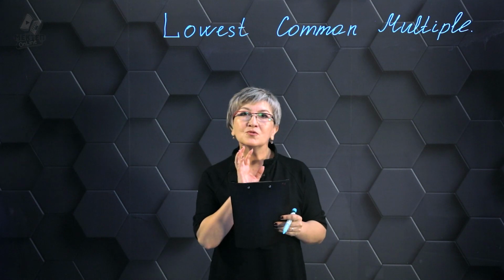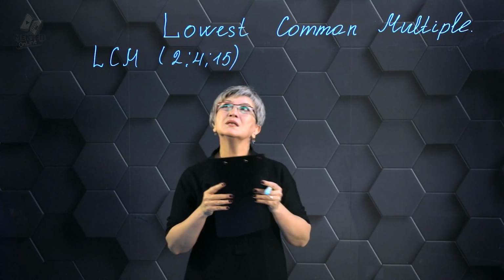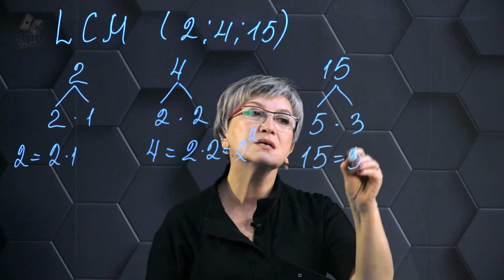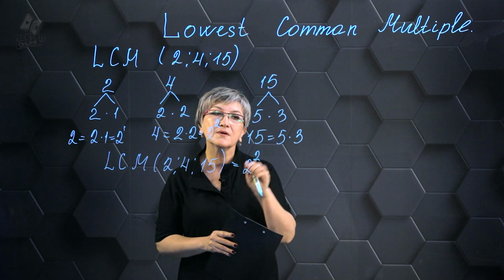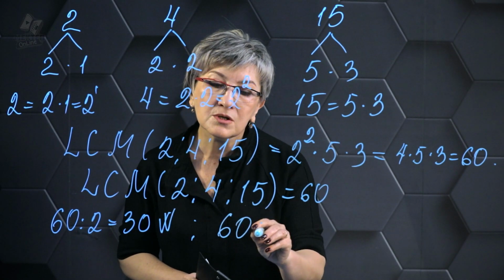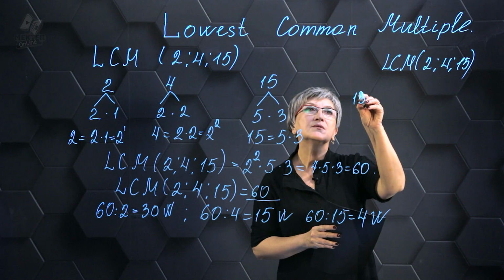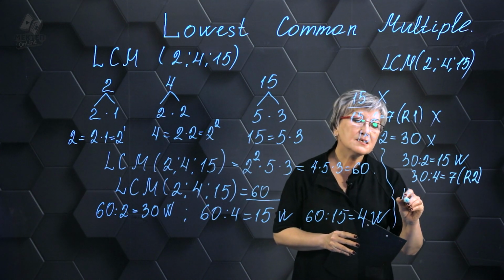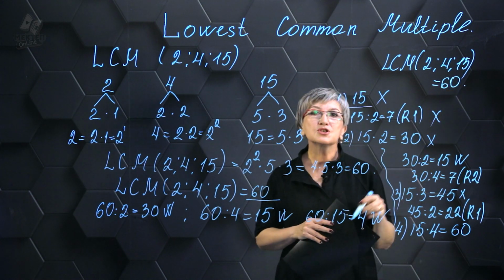The Lowest (Least) common multiple. LCM. Part 7.